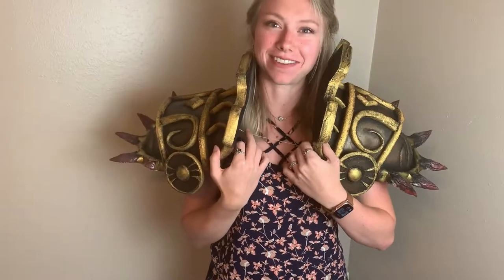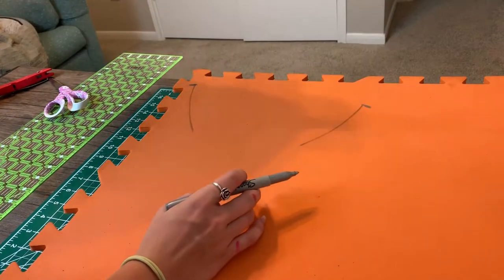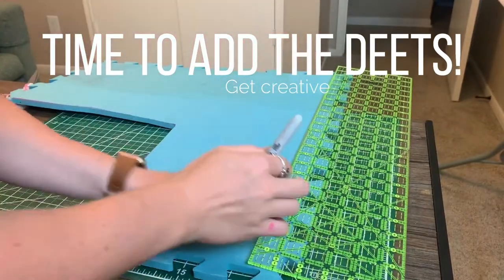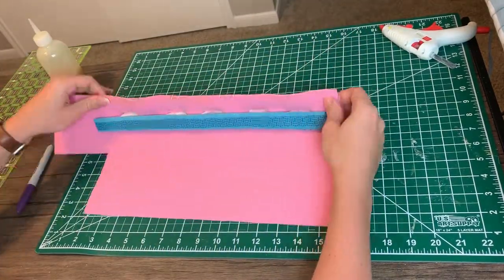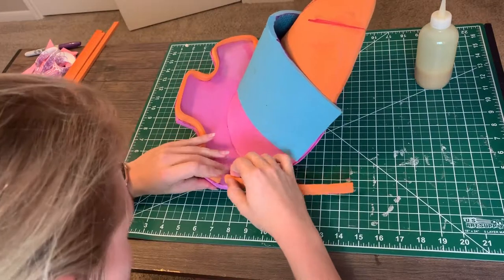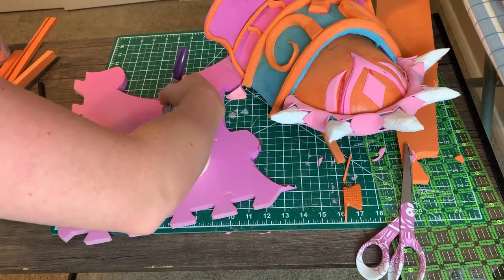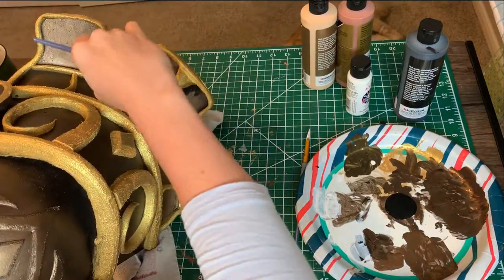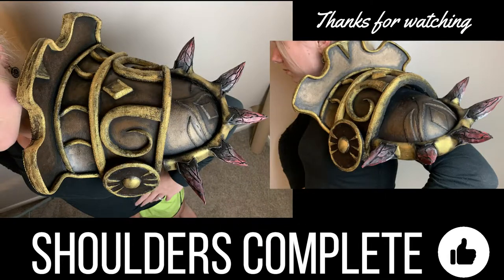Diablo III Crusader Shoulder Cosplay Full Tutorial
Thanks for Cosplaying with me!

Dremel
Craft Foam - 2mm, 6-8mm
Scissors
Pen
Paint: Gold, Bronze, Black, Red, White
Paintbrush
Styrofoam (Optional)
Mod Podge & Hot Glue (only if using Styrofoam)
Plastidip
Self Healing Mat (Helps a lot, but not impossible without)
Contact Cement - Barge or Dap Weldwood QUICK dry Original
Utility Knife
Straight Edge